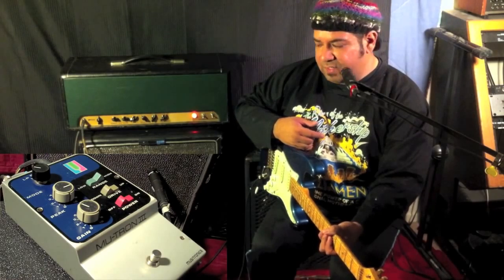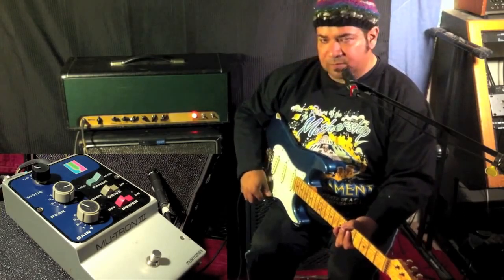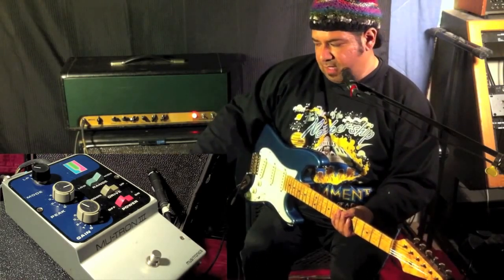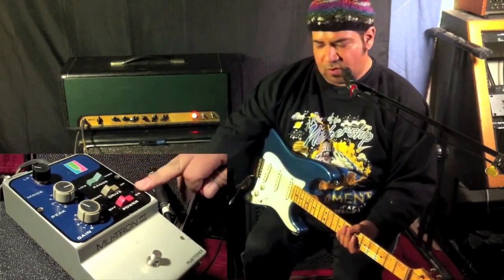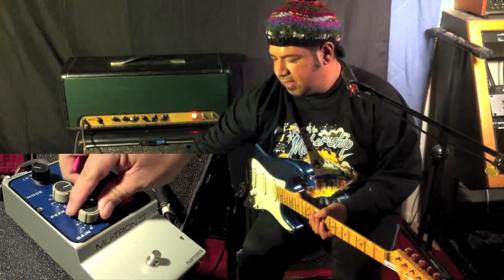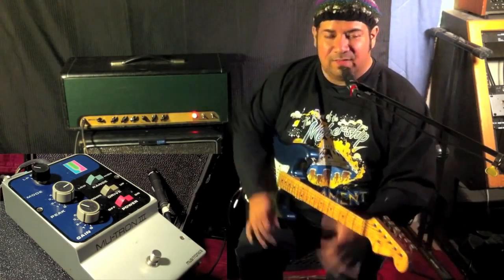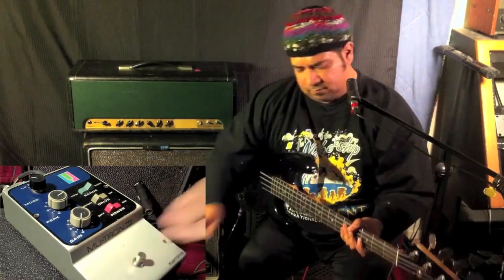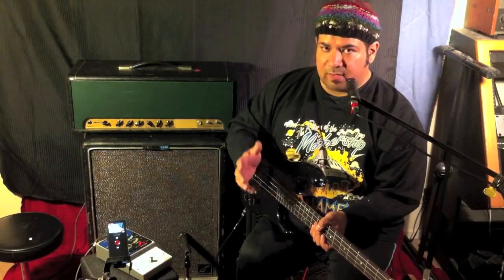Vintage Mustronics Mu Tron III Funky Demo from 2012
A demo I did back in 2012 on this amazing pedal! Enjoy =)